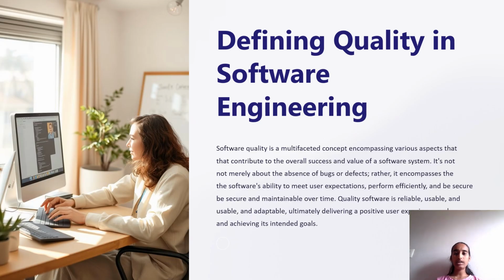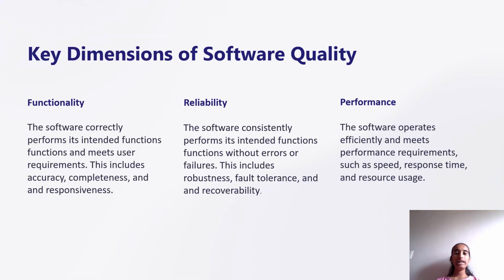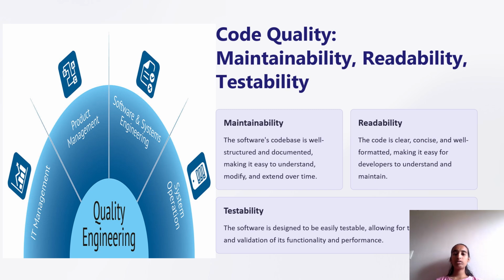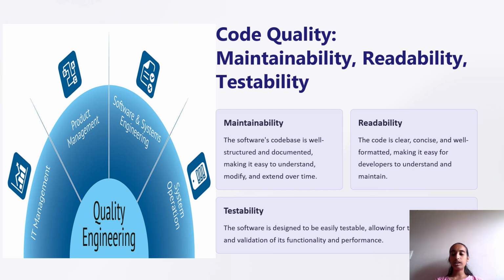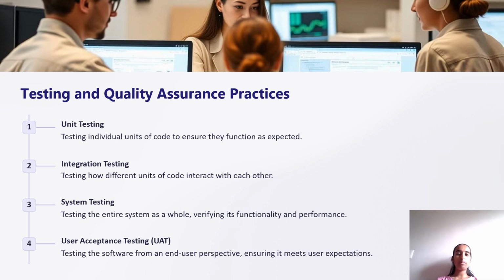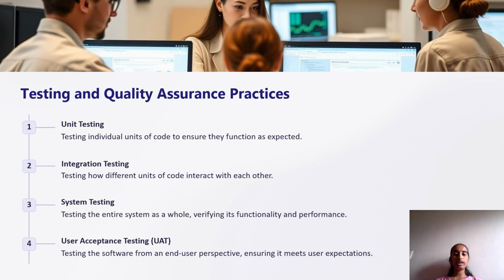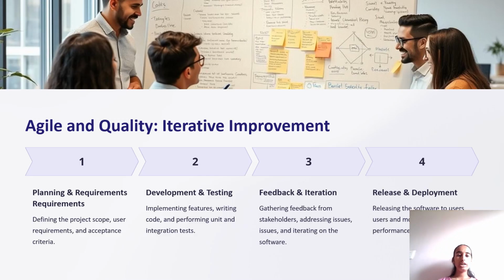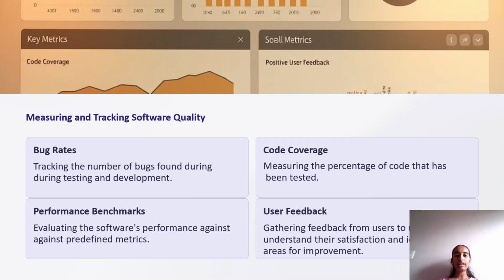Software Engineering and Management